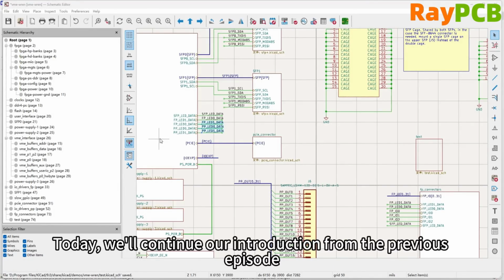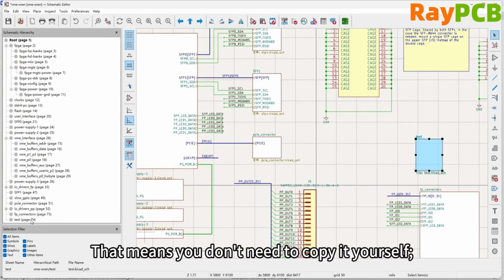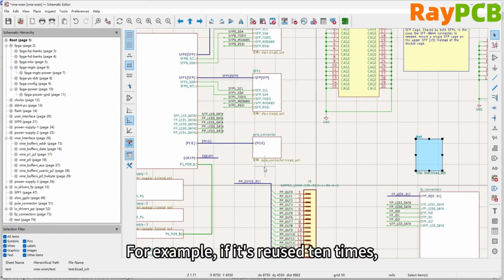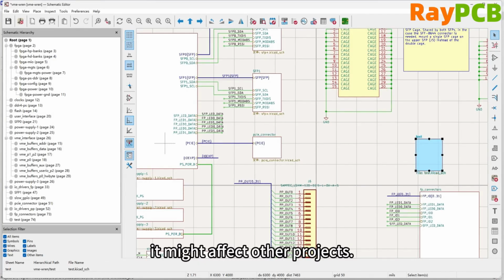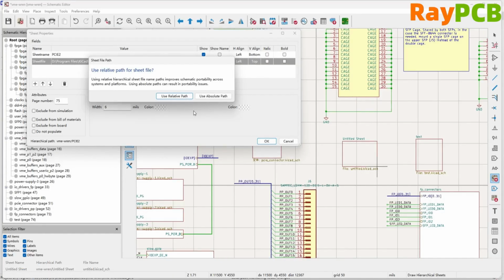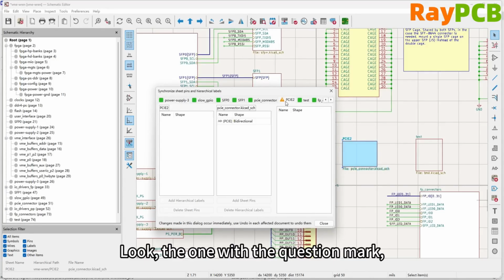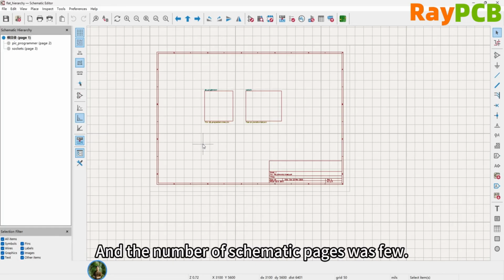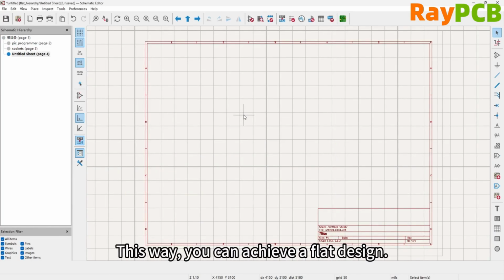KiCad Hierarchical Schematic Tutorial 2/2 #36